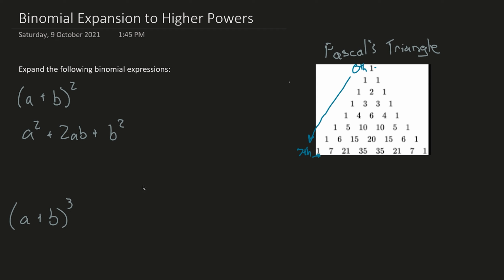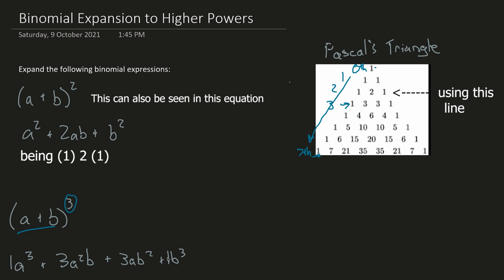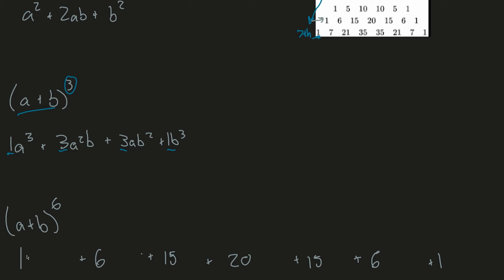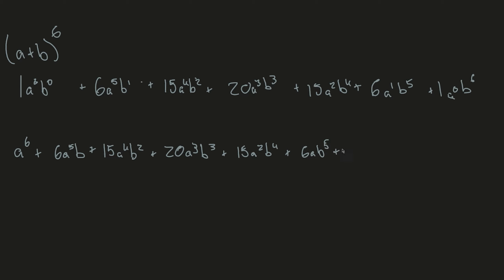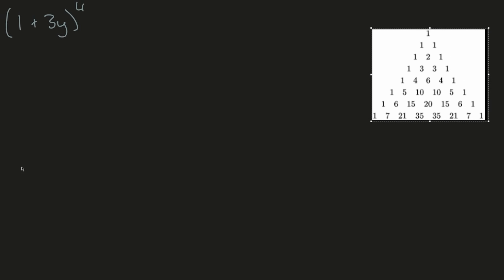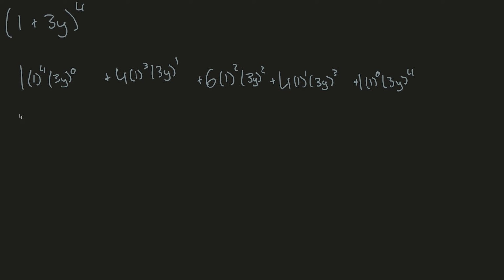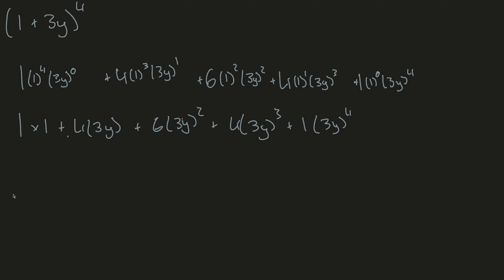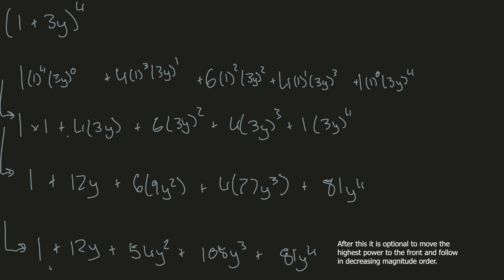Binomial Expansion to Higher Powers (Addition)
I hope I did a good enough job at explaining this topic.
Tell me how I can improve these videos in the comments :)